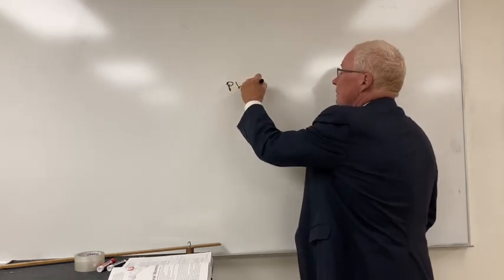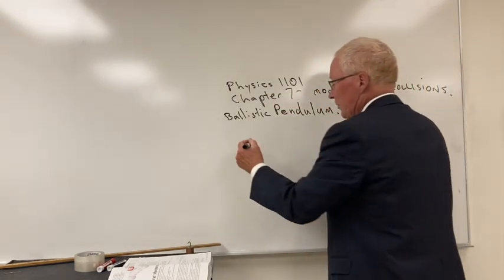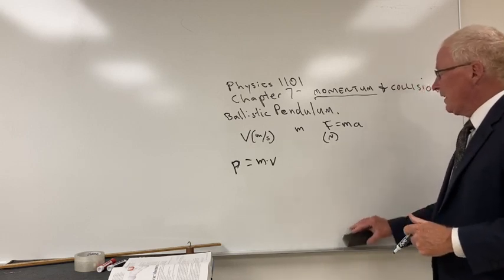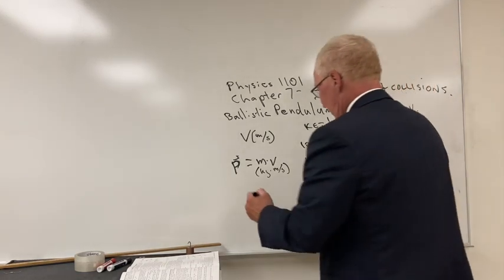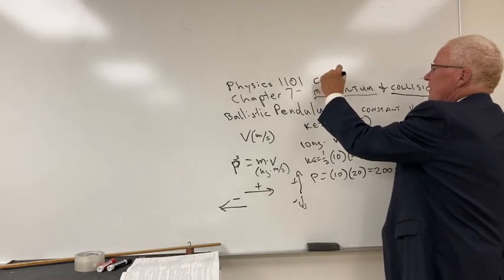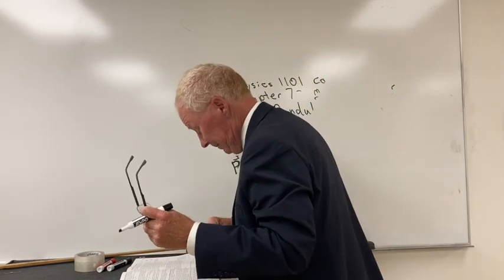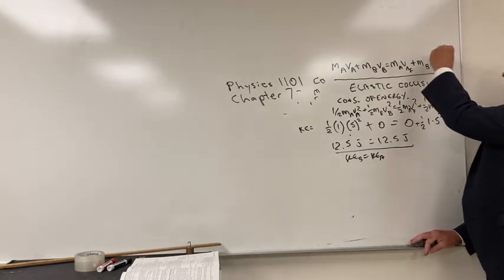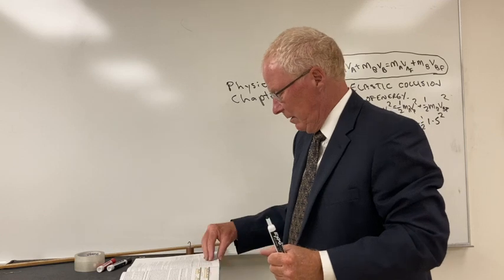Physics 1101 Chapter 7 lecture - Momentum and Collisions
Physics 1101 Chapter 7 lecture